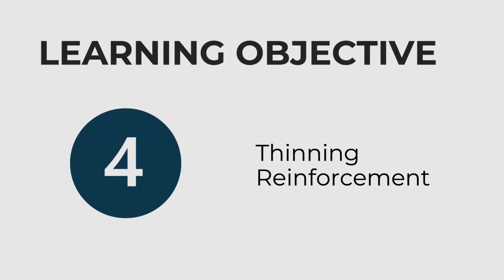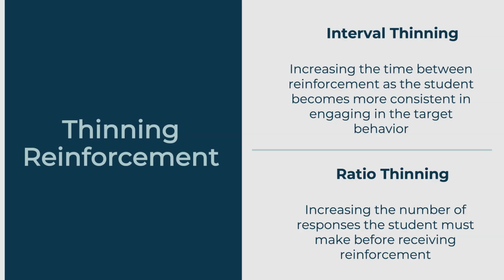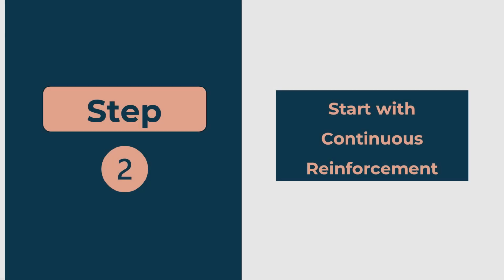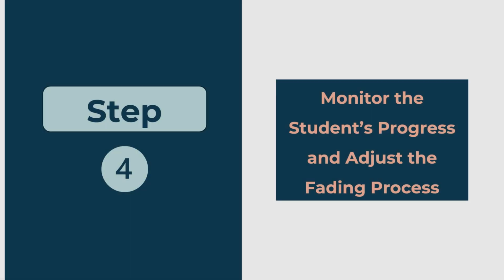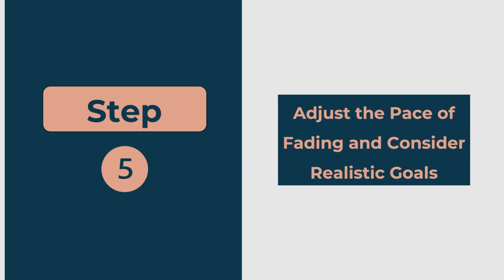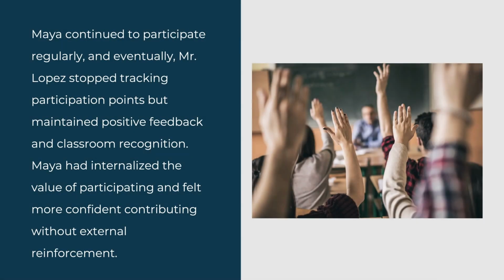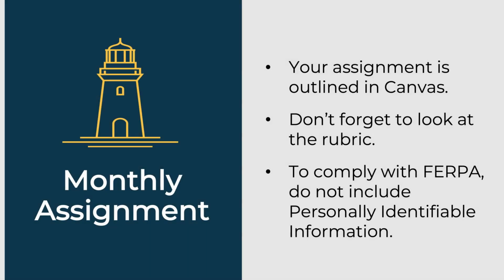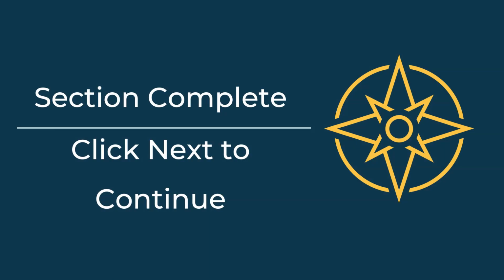Thinning Reinforcement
The fifth video for the BEACON Basics February module.